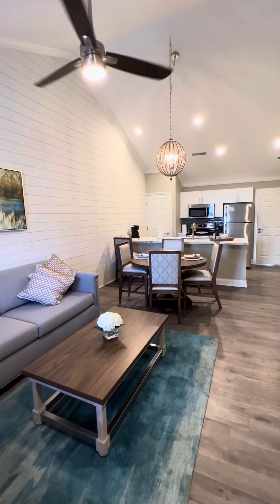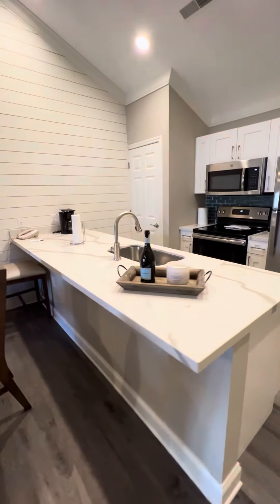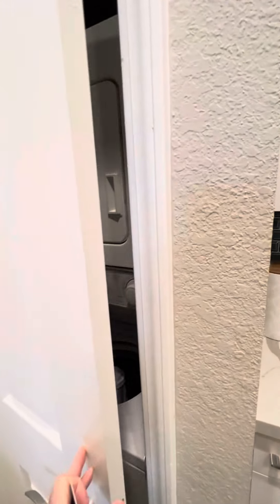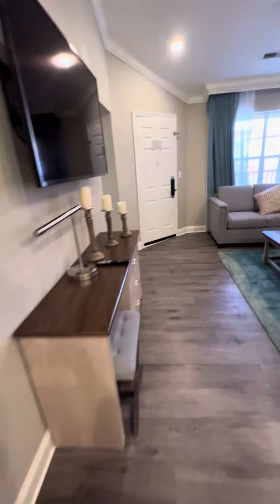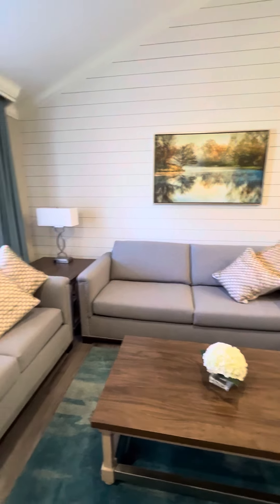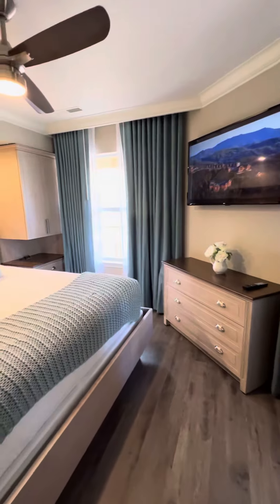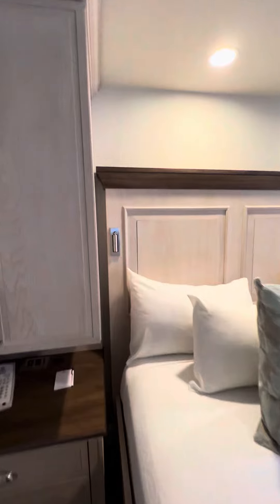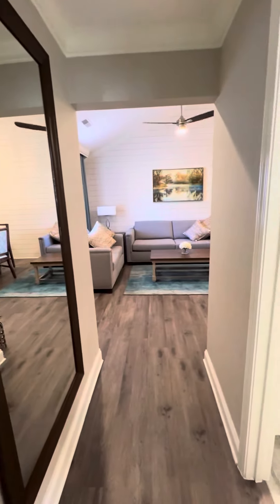Westgate Branson Lakes “A” side